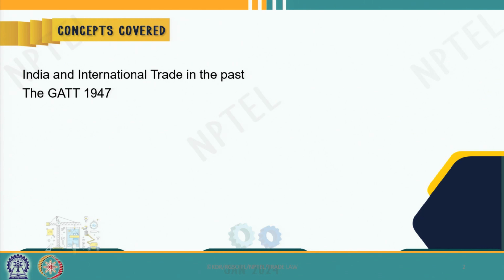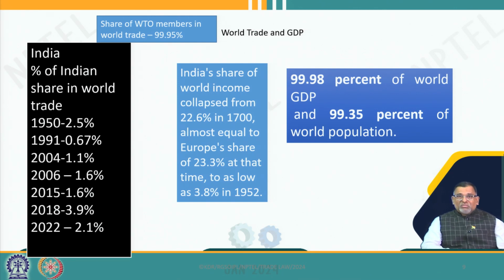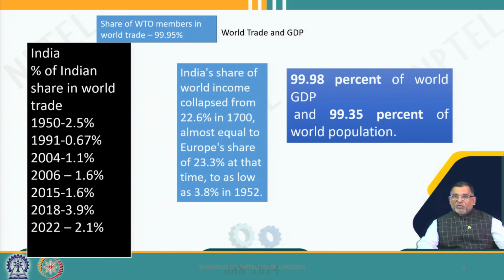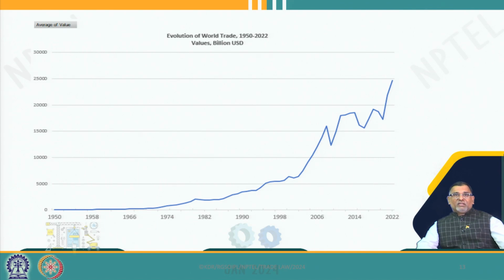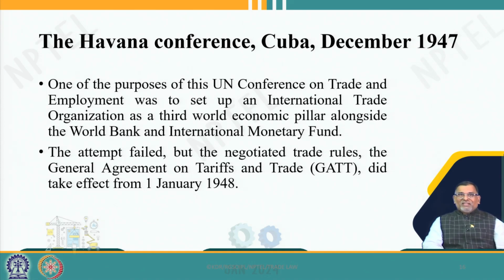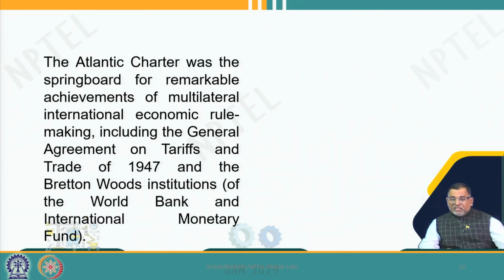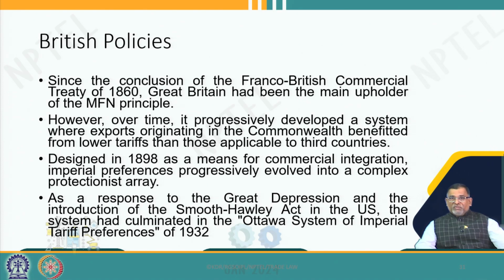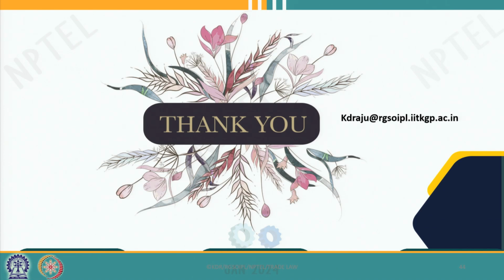Lecture 02: The history of Indian Trade and the Formation of GATT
IIT Kharagpur

Concepts Covered: Pattern of world trade, Share of developing countries in World Trade, Second World War and Brettenwood Institutions, Formation of ITO and its non establishment, The principle of Non-discrimination (National Treatment and Most Favoured Nations), Exceptions, Tarification of Trade barriers